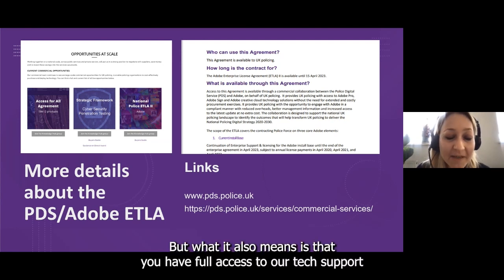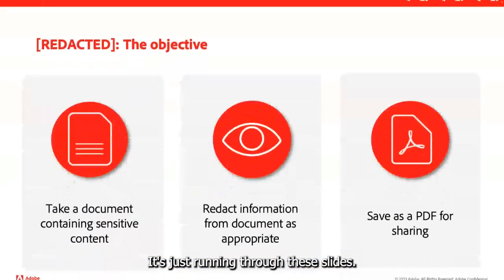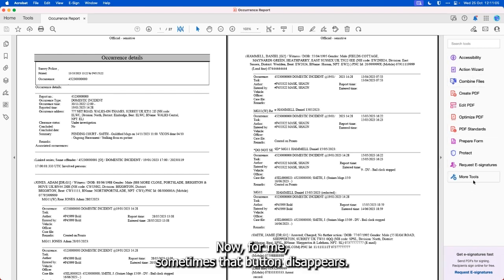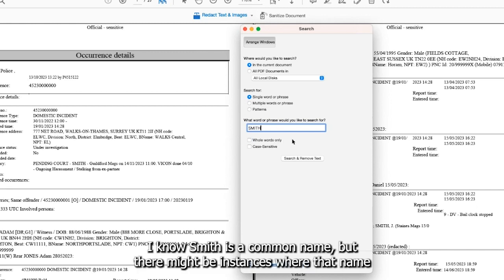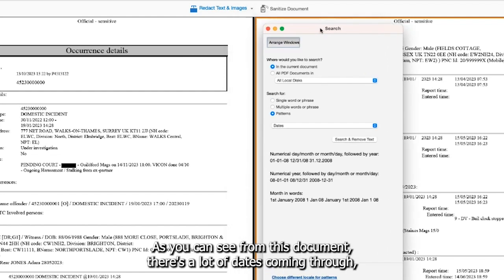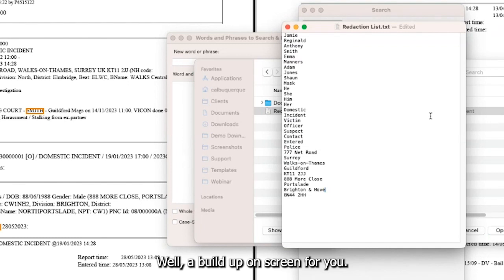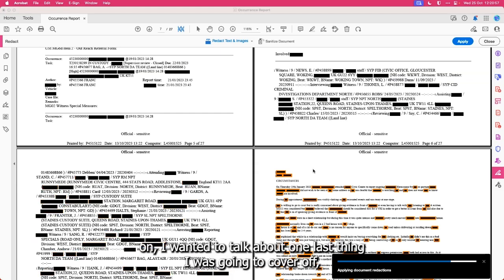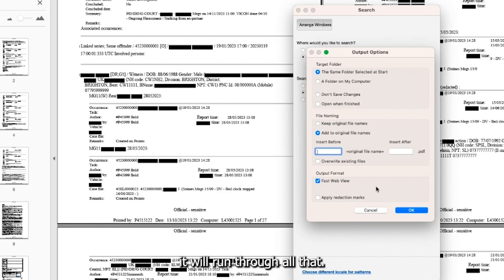Webinar: Redaction made easy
This session will covers a quick overview of how to use the Acrobat Pro DC software to more effectively and efficiently redact documents.

All forces are able to provide these tools to their users at no additional charge, via the PDS/Adobe Enterprise License Agreement (ETLA). And all the tips covered in the webinar is already available to police force users via this agreement - contact your local IT team if you need help moving from 'Acrobat Reader' to 'Acrobat Pro DC'.

A more detailed members only workshop is planned for 7th Dec 2023 - register via this

Please let us know what you think about our webinars